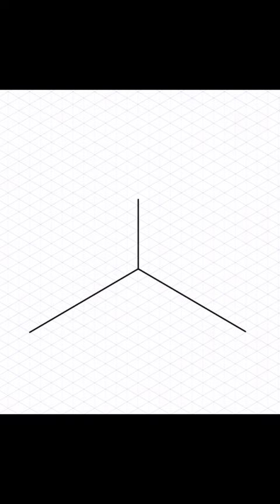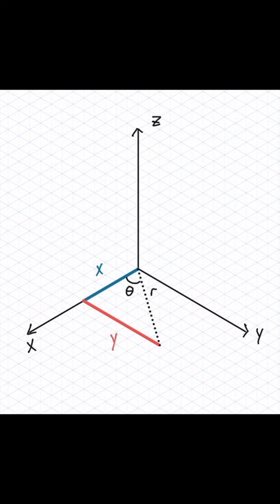Cylindrical Coordinate System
The cylindrical coordinate system and the cartesian coordinate system share a z value. That's pretty cool.